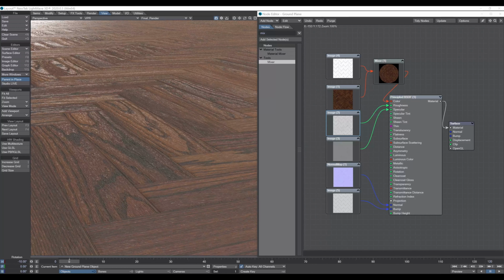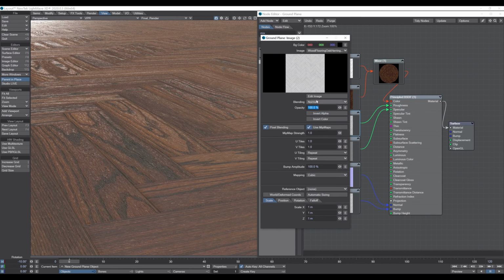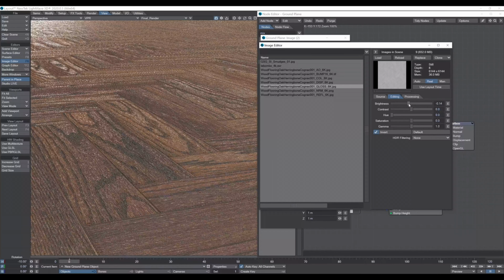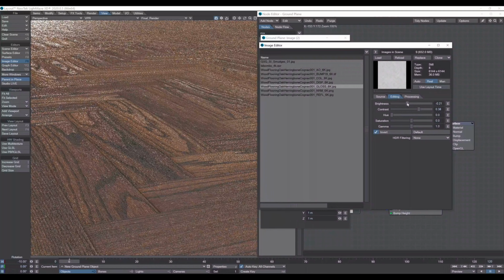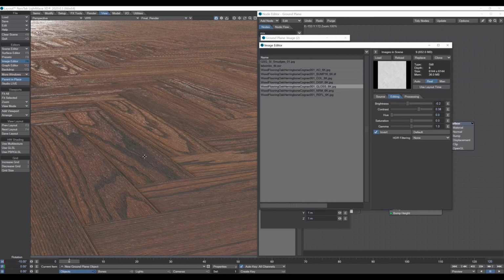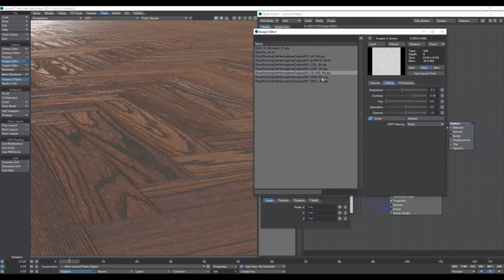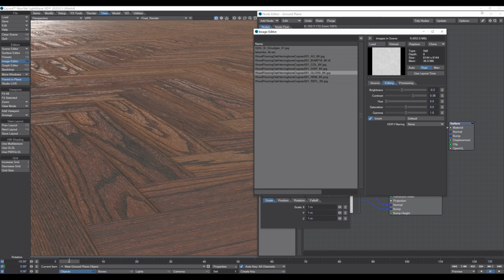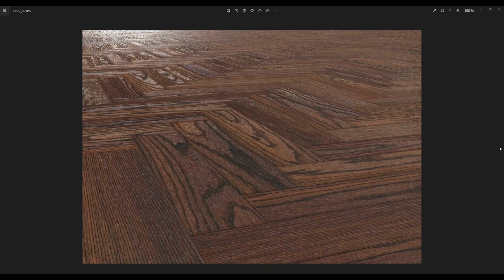LIGHTWAVE 3D / How I improve a wood material (Beginner Level)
In this tutorial I show you how I improve a wood material. This technique works also with all other 3D Software and renderers.